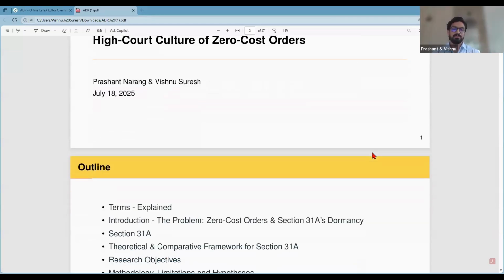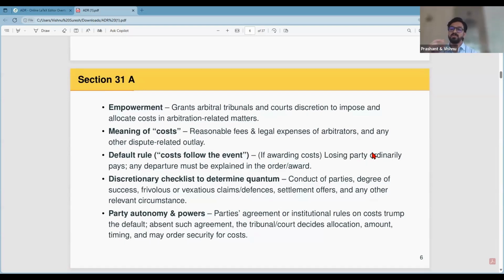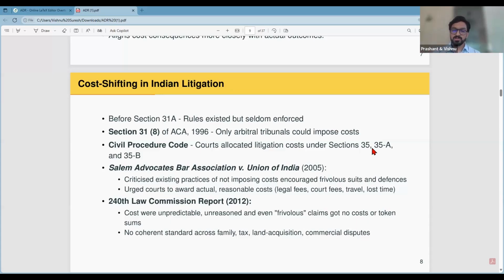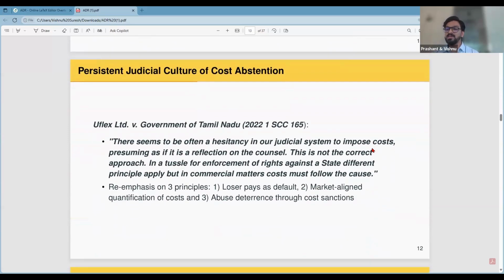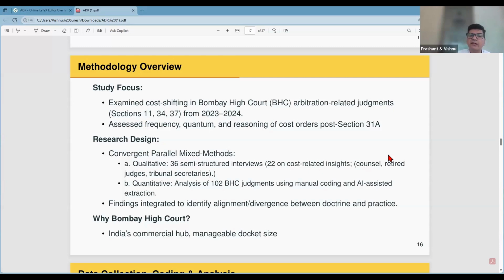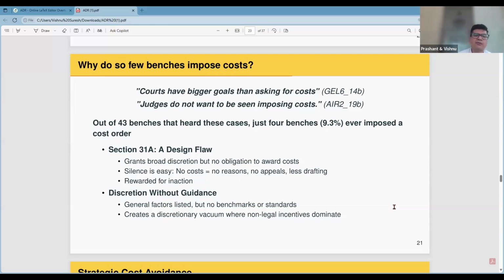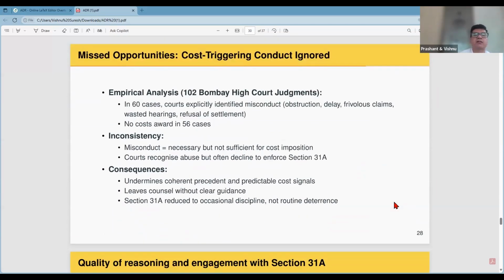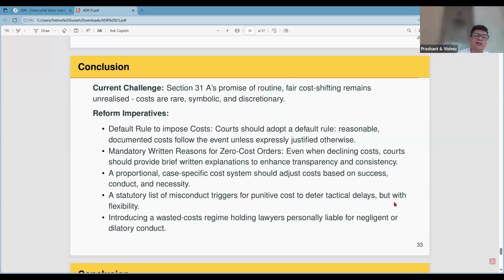From Statute to Dead Letter: Section 31A and the High-Court Culture of Zero-Cost Orders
Prashant Narang, Vishnu Suresh, Trustbridge Rule of Law Foundation

Prashant Narang and Vishnu Suresh from Trustbridge Rule of Law Foundation examine why Section 31A of India's Arbitration Act has failed to deter frivolous litigation. Their research reveals that despite legislative intent to impose costs on losing parties, courts award costs in less than 4% of cases.

This talk explores critical questions about India's arbitration system:
1.Why do high courts avoid imposing costs even when misconduct is evident?
2. How does judicial discretion undermine Section 31A's deterrent effect?
3. What triggers the rare instances when courts actually award costs?
4. Can mandatory cost orders fix India's culture of zero-cost litigation?

Narang and Suresh analyzed 102 Bombay High Court judgments and conducted 36 stakeholder interviews to understand cost allocation patterns. They found that Section 31A's broad discretion creates "zero-cost inertia," where judges routinely avoid cost orders to maintain neutrality and avoid bar friction. The study reveals how frivolous litigants exploit this judicial reluctance, leaving winning parties to absorb their own expenses despite clear legislative mandate for loser-pays principle-keywords: arbitration costs, Section 31A, judicial discretion, litigation expenses, cost allocation, frivolous litigation, arbitration reform.